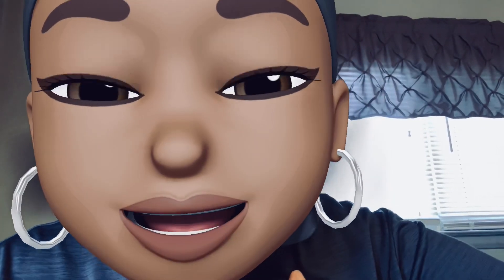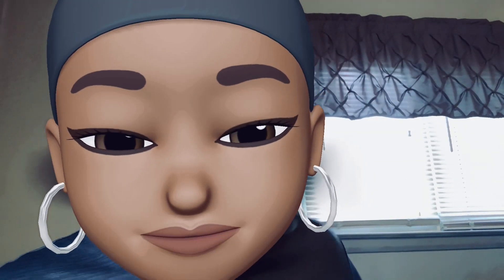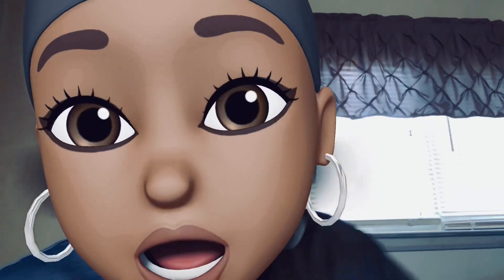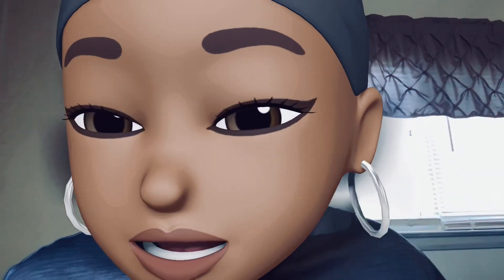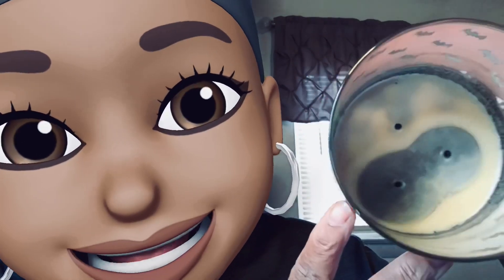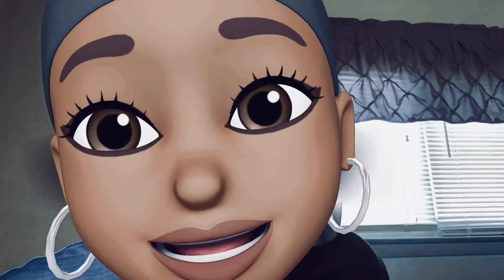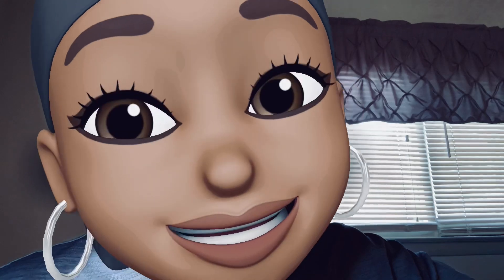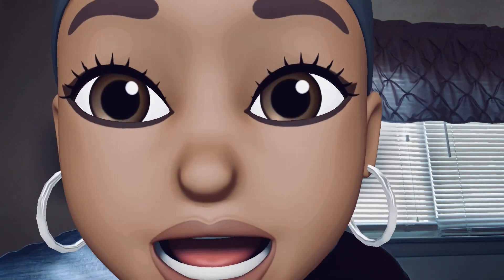OCTOBER & NOVEMBER 2021 EMPTIES - Part 1... Goose Creek Candles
October was trash but September showed out.